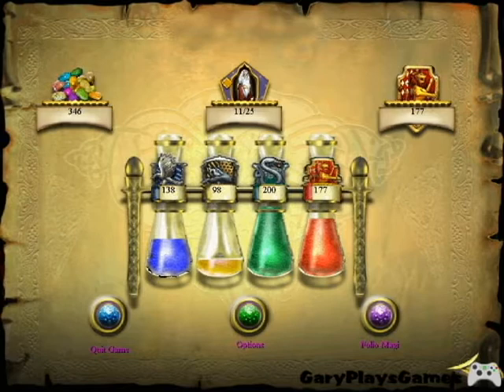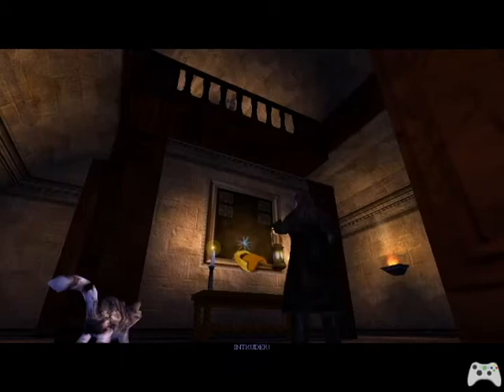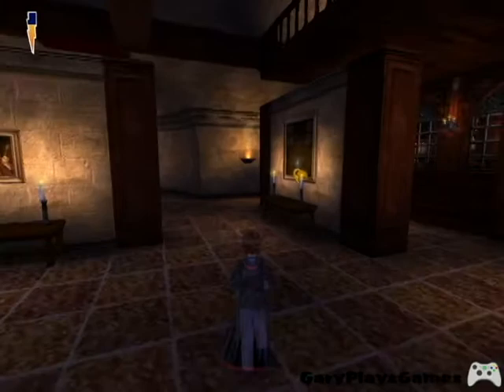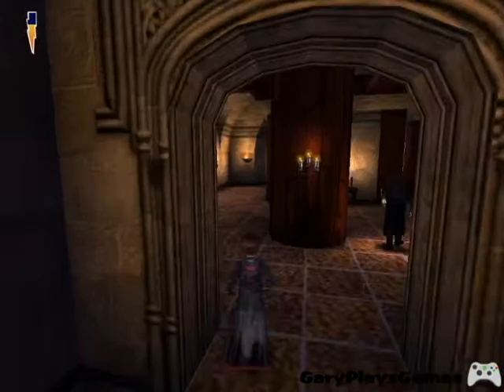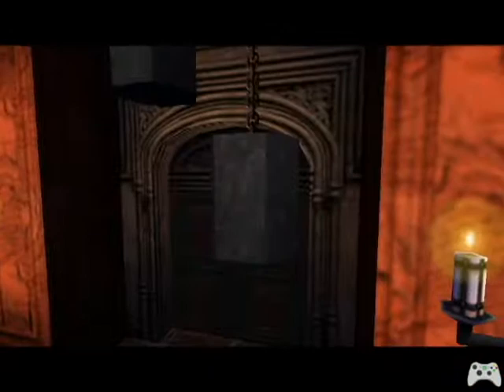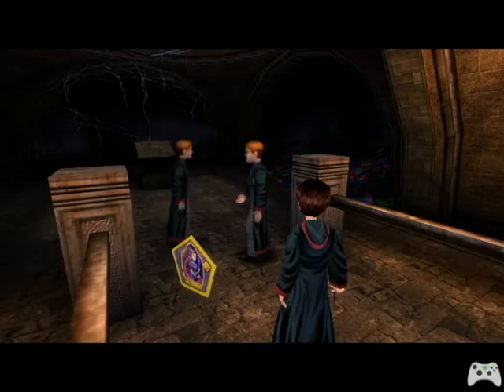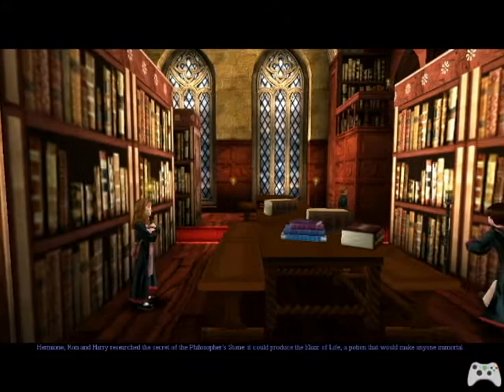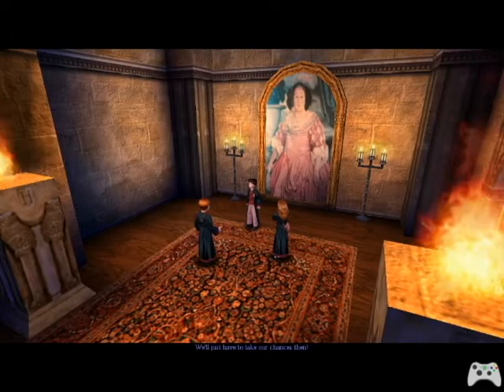Lets Play Harry Potter and the Philosophers Stone PC (Part 16)